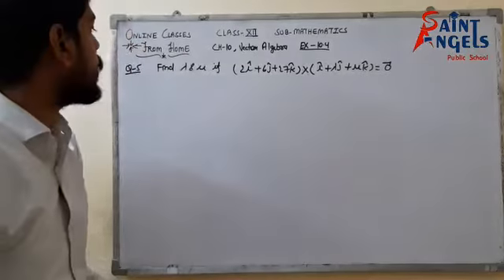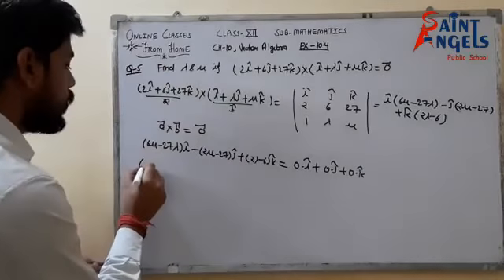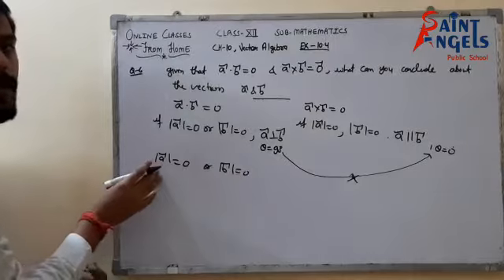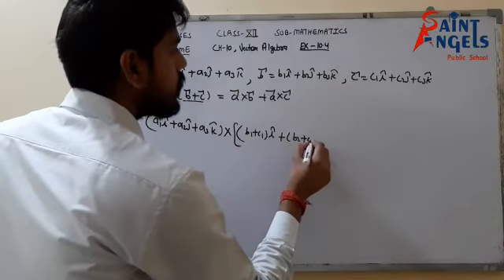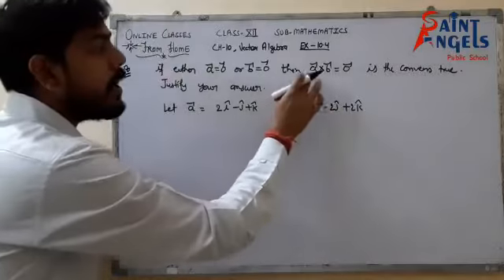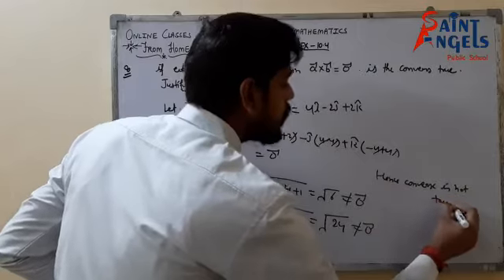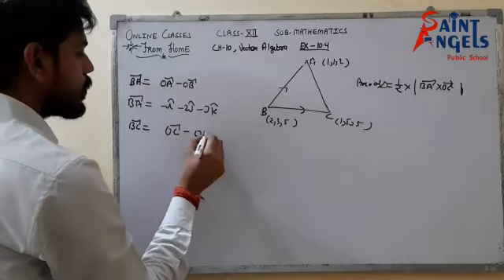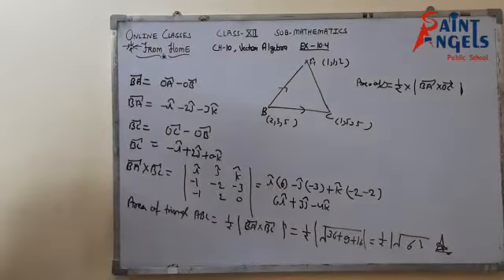SAINT ANGELS SCHOOL, CLASS 12, VECTOR ALGEBRA, MATHEMATICS CH-10 EX-10.4 PART-2